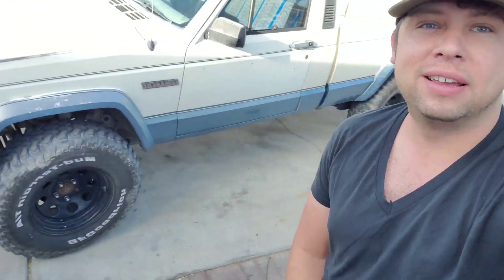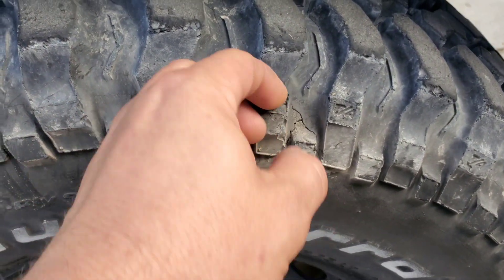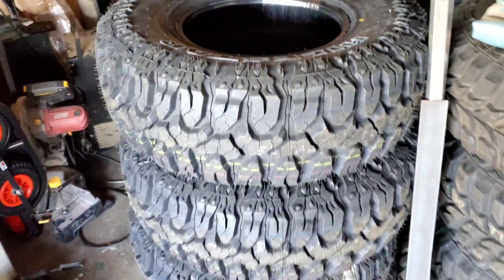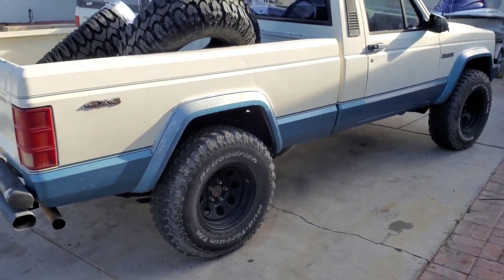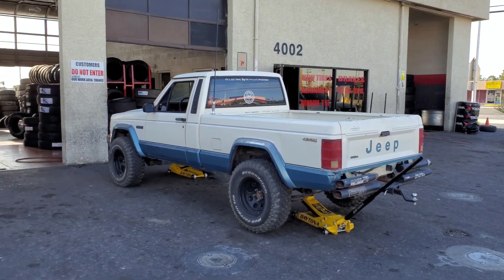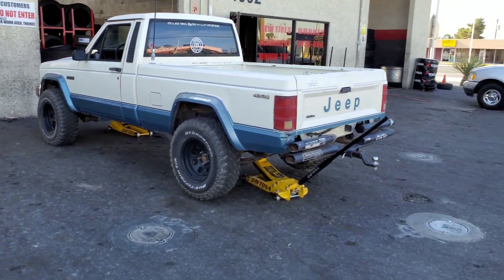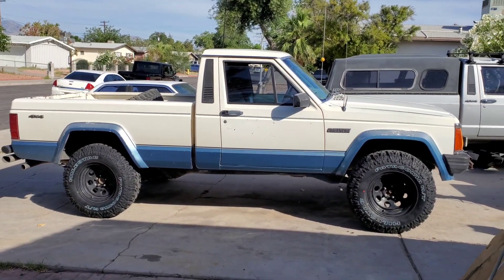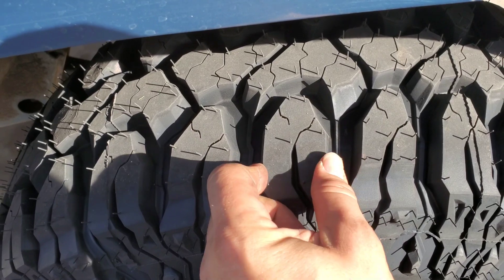Ol Blue Gets some Patagonias! (New tires for the Jeep Comanche build) Tune up Pt 4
I finally got some new rubber on ol Blue!!